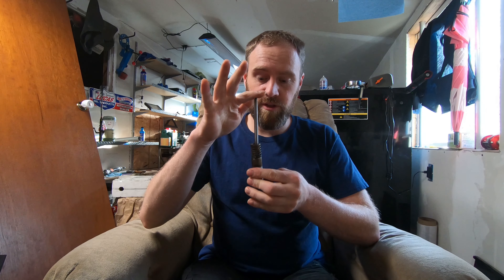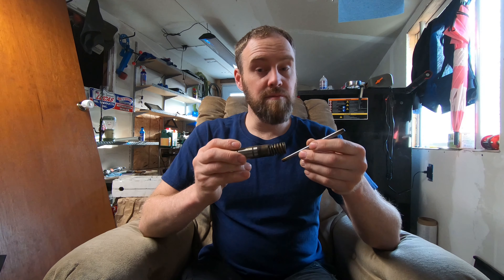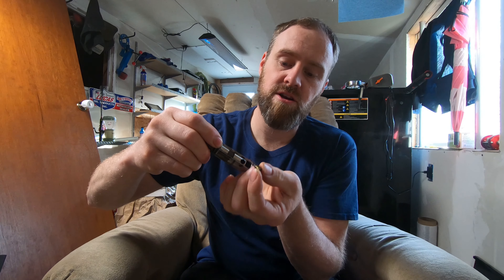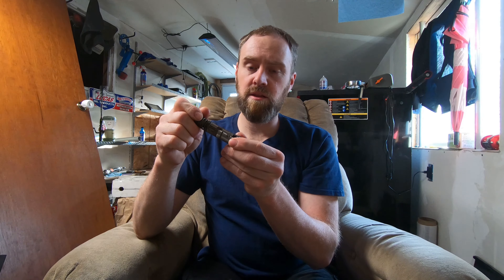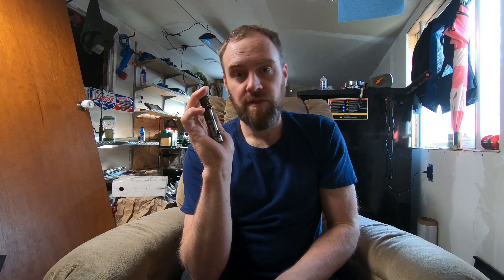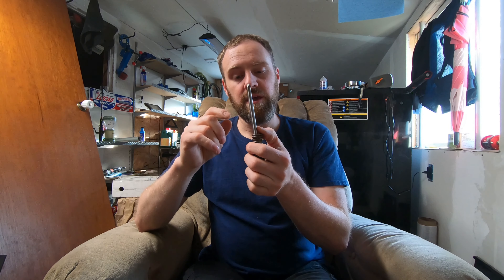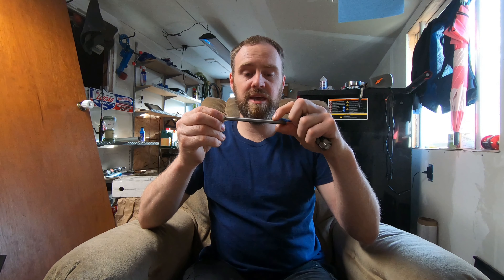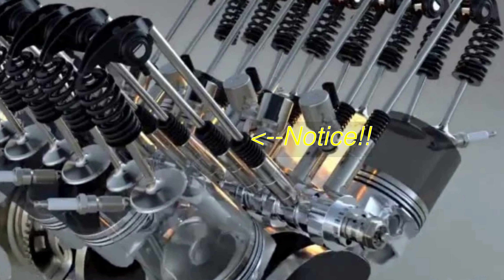Bent Pushrod, Is GM engineering to blame?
GM V8 vehicles are bending pushrods. Why do they bend a pushrod and whats the solution? I think I have the answer to both of these questions. This issue will sound just like a lifter tick. It will have the same symptom as a collapsed lifter as well making an engine knock sound in many cases.

something to help support me.

Automotive technician